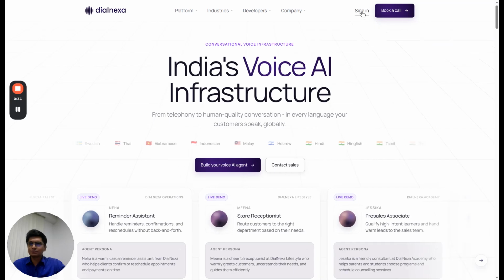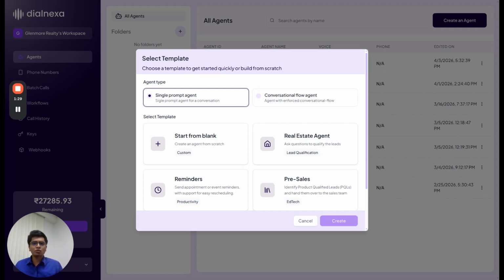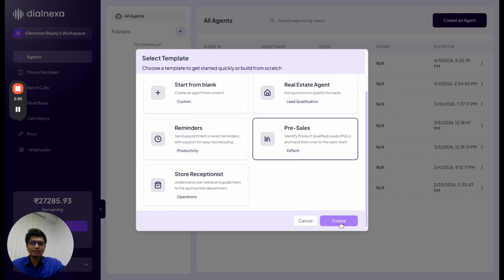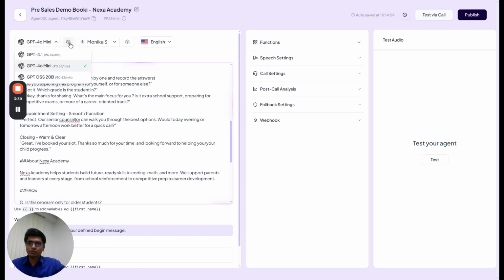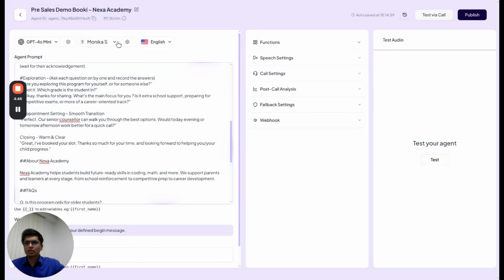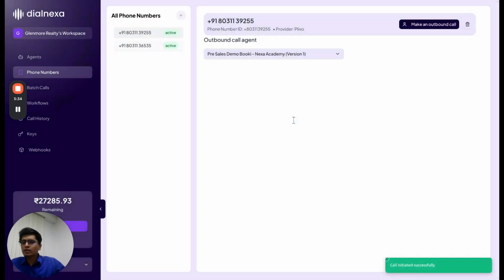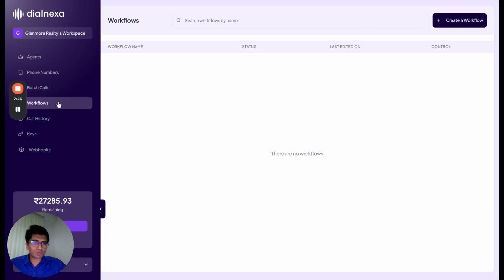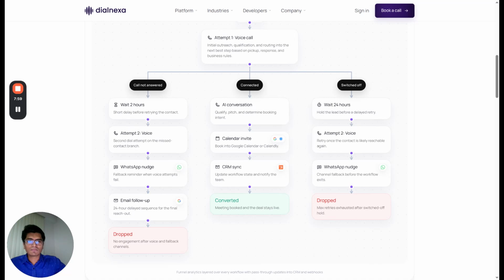DialNexa Voice AI: Product Demo by Pratik Kapasi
In this product demo, DialNexa's co-founder Pratik Kapasi walks through the complete process of building, deploying, and testing a Voice AI agent on the DialNexa platform. The video provides an end-to-end overview of how businesses can create AI-powered phone agents for sales, customer support, lead qualification, appointment booking, reminders, collections, and other conversational workflows.

The demo begins with an overview of the DialNexa platform, including workspaces, team management, agents, phone numbers, and billing. Pratik explains how organisations can create multiple workspaces, manage teams, and deploy Voice AI agents at scale while keeping environments separated for different business units or clients.

The video covers the two core agent types available in DialNexa: Single Prompt Agents and Conversational Flow Agents. Single Prompt Agents are ideal for shorter conversations such as lead qualification, payment reminders, customer follow-ups, and appointment scheduling. Conversational Flow Agents are designed for longer, more complex interactions where businesses need greater control over the conversation flow, including rapport building, qualification, product pitches, objection handling, and multi-stage sales conversations.

You'll see how quickly a Voice AI agent can be created using pre-built templates, how prompts can be customised, and how businesses can configure the agent's behaviour, instructions, conversational guidelines, and workflows. The demo also showcases supported AI models, including OpenAI models, with support for additional providers such as Gemini and Anthropic.

The tutorial demonstrates how to configure realistic AI voices using leading Text-to-Speech providers such as ElevenLabs and Cartesia. It highlights voice customisation options including language selection, multilingual support, voice stability, speech speed, and volume controls, enabling businesses to create highly natural and human-like conversations.

The video also covers API integrations, function calling, and external system connectivity, allowing Voice AI agents to interact with CRMs, databases, business systems, and third-party applications in real time. After configuring the agent, Pratik demonstrates how to publish it, attach a phone number, and test it through a live phone call.

A real-world Voice AI conversation is included in the demo, showcasing how the agent qualifies a lead, gathers information, schedules a follow-up, and responds naturally in real time. This example illustrates how modern conversational AI can deliver human-like phone interactions with low latency and high reliability.

Finally, the demo explores DialNexa's outbound calling and workflow capabilities. Users can upload large contact lists via CSV files and launch thousands of AI-powered calls in parallel. The platform also supports advanced workflows that combine voice calls, WhatsApp messages, follow-ups, conditional logic, CRM updates, and multi-step customer engagement journeys.

Whether you're building AI sales agents, AI customer support agents, AI receptionists, lead qualification systems, appointment booking agents, collections agents, or enterprise Voice AI solutions, this demo provides a practical introduction to building and deploying production-ready conversational AI agents with DialNexa.